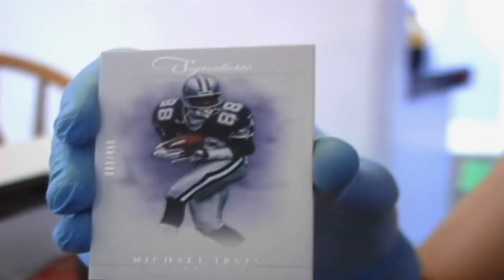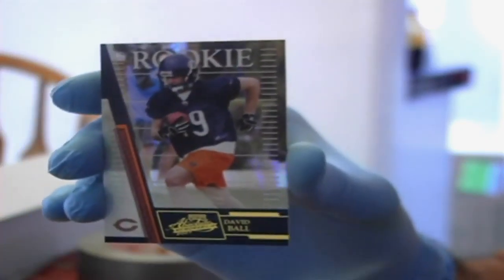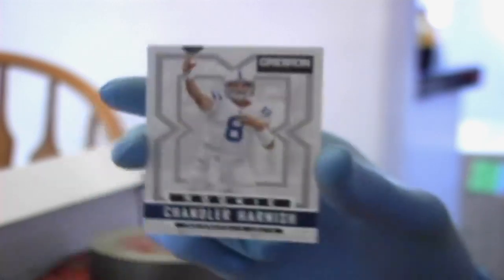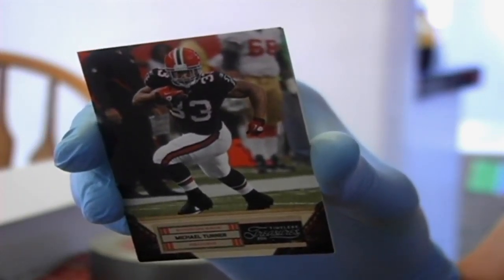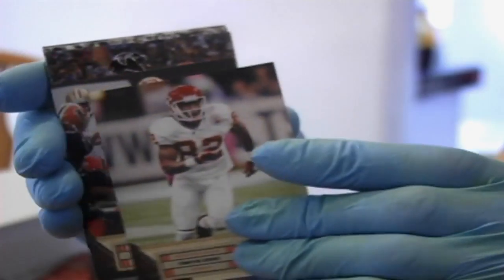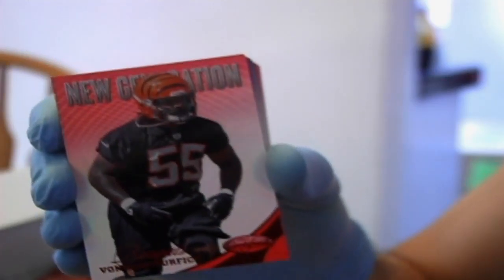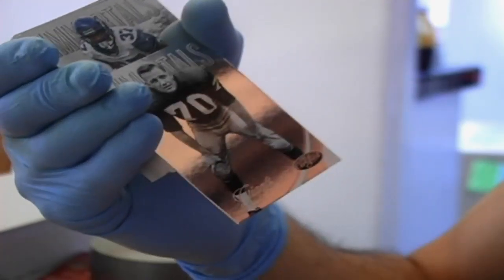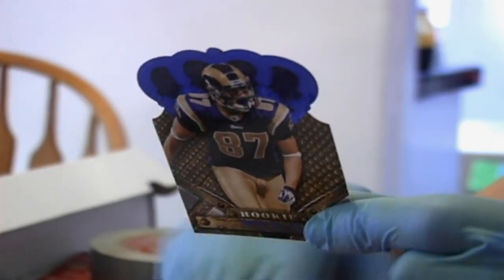Box 3: Football Serial-Numbered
I'm breaking box three of twelve and it's full of serial-numbered football cards.

Check out the other videos to enjoy watching me go through basketball and football serial-numbered, game-used and autographed cards.

There's some nice cards in the lot.

There are so many cards to go through I'm making twelve separate videos - one video for each 800-count box of cards.

I will post the links as the videos are made and released:
Box 7:
Box 8:
Box 9:
Box 10:
Box 11:
Box 12: